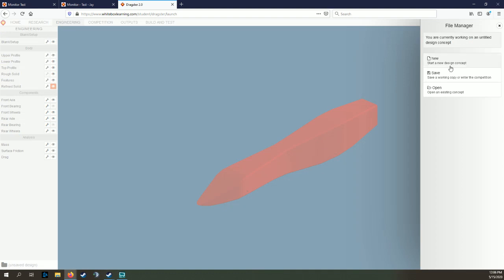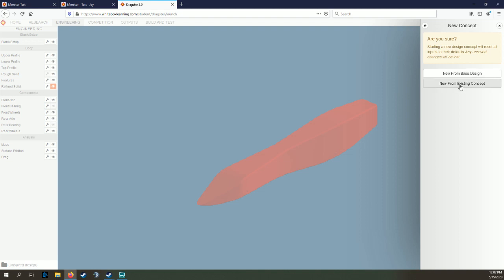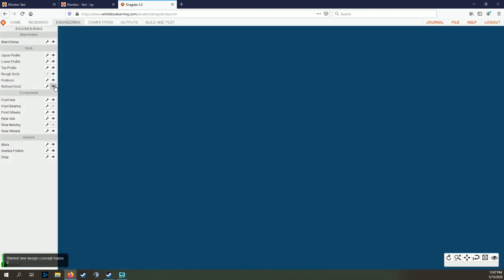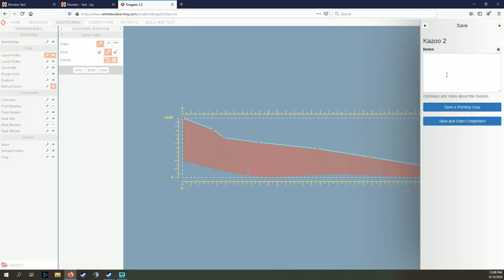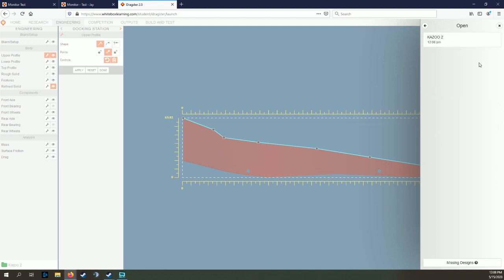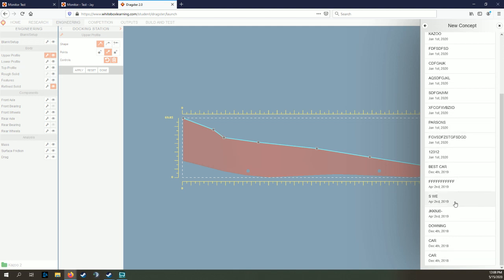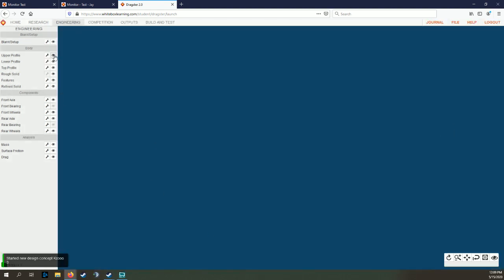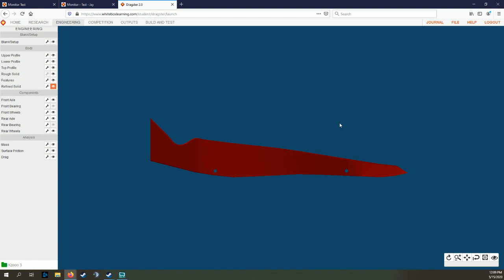Opening Old Designs In WhiteBox Dragster 2 0